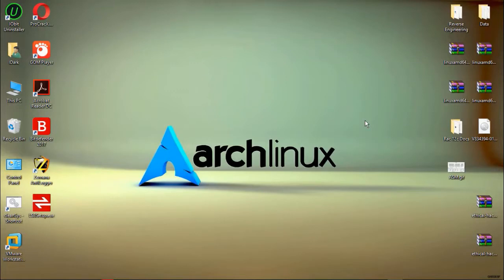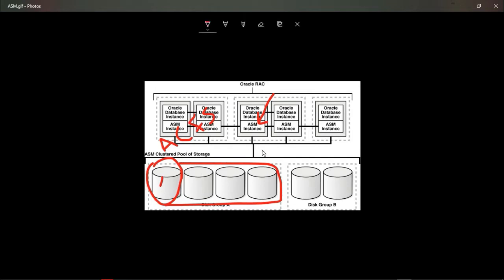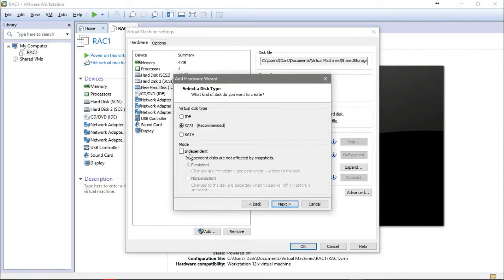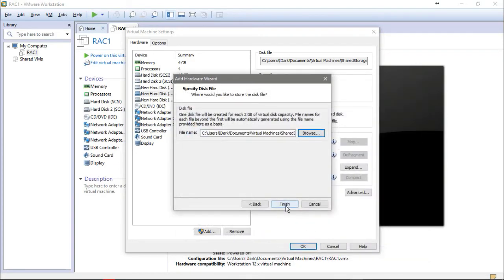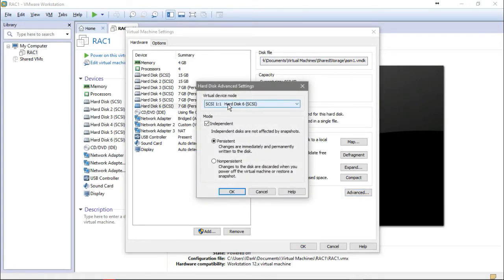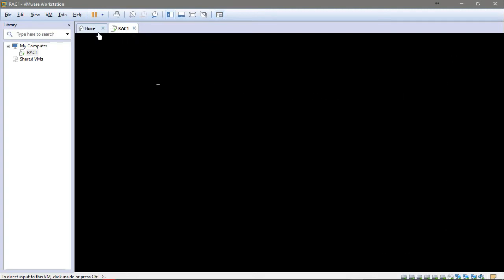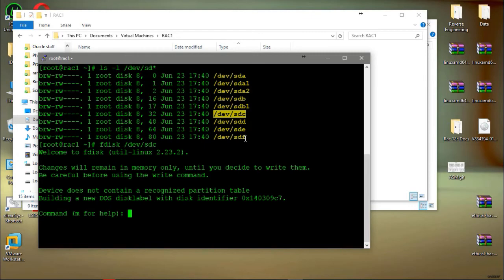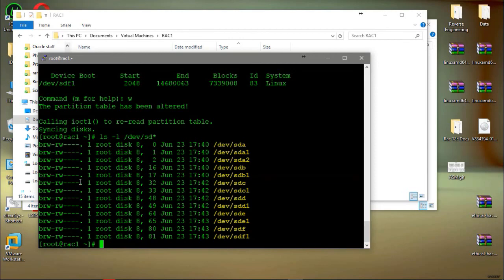Oracle RAC 12C Installation -8- Add ASM Physical Disks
In this Video , I'm talking about how to add  VMware  Disks that will be as virtual physical Disks to ASM.

The VMware configuration to allow shared disks as shown below:

disk.locking = "FALSE"
diskLib.dataCacheMaxSize = "0"
diskLib.dataCacheMaxReadAheadSize = "0"
diskLib.dataCacheMinReadAheadSize = "0"
diskLib.dataCachePageSize = "4096"
diskLib.maxUnsyncedWrites = "0"

scsi1.present = "TRUE"
scsi1.sharedBus = "VIRTUAL"
scsi1.virtualDev = "lsilogic"

scsi1:1.present = "TRUE"
scsi1:1.fileName = "C:\Users\IDark\Documents\Virtual Machines\SharedStorage\asm1.vmdk"
scsi1:1.writeThrough = "TRUE"
scsi1:1.mode = "independent-persistent"
scsi1:1.deviceType = "disk"
scsi1:1.redo = ""

scsi1:2.present = "TRUE"
scsi1:2.fileName = "C:\Users\IDark\Documents\Virtual Machines\SharedStorage\asm2.vmdk"
scsi1:2.writeThrough = "TRUE"
scsi1:2.mode = "independent-persistent"
scsi1:2.deviceType = "disk"
scsi1:2.redo = ""

scsi1:3.present = "TRUE"
scsi1:3.fileName = "C:\Users\IDark\Documents\Virtual Machines\SharedStorage\asm3.vmdk"
scsi1:3.writeThrough = "TRUE"
scsi1:3.mode = "independent-persistent"
scsi1:3.deviceType = "disk"
scsi1:3.redo = ""

scsi1:4.present = "TRUE"
scsi1:4.fileName = "C:\Users\IDark\Documents\Virtual Machines\SharedStorage\asm4.vmdk"
scsi1:4.writeThrough = "TRUE"
scsi1:4.mode = "independent-persistent"
scsi1:4.deviceType = "disk"
scsi1:4.redo = ""